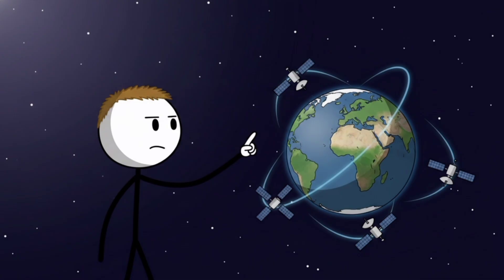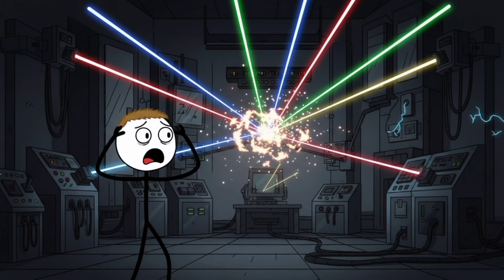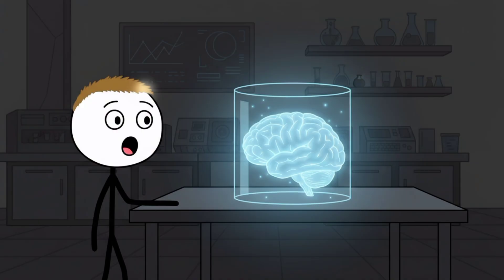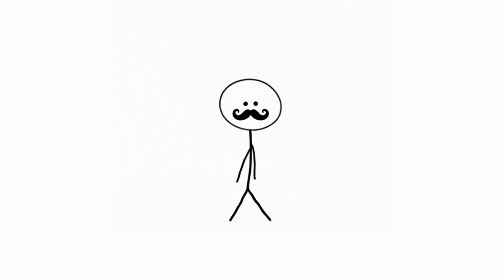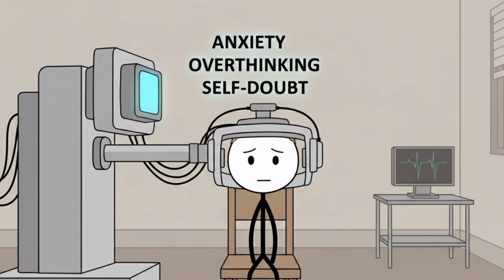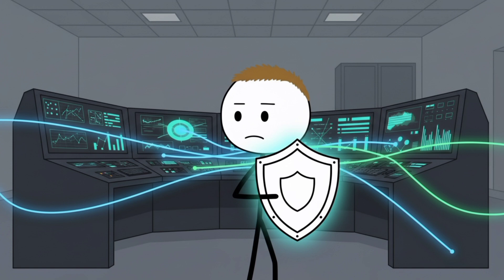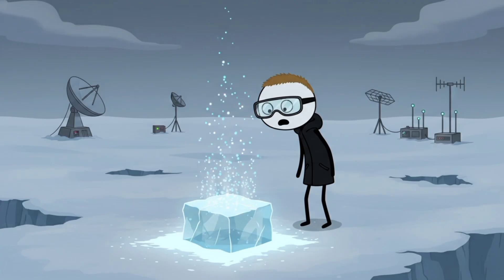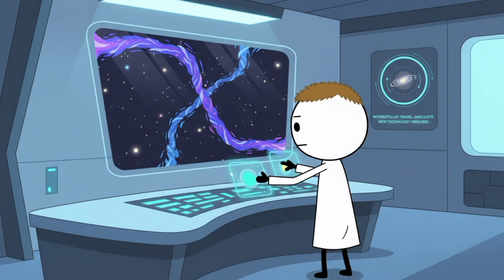Impossible Things Scientist Just Proved Are Real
00:00 – Time Actually Moves Slower When You're Moving Fast
01:06 – Scientists Created Matter From Pure Light
02:12 – Dead Brains Can Be Brought Back To Life
03:18 – Humans Can Actually Regrow Body Parts Now
04:26 – We Can Now Read Your Thoughts With A Brain Scanner
05:34 _ Quantum Teleportation Is Real And Working Right Now
06:45 _ Parallel Universes Might Actually Exist And We Found Evidence
07:55 – Scientists Made A Wormhole In A Quantum Computer